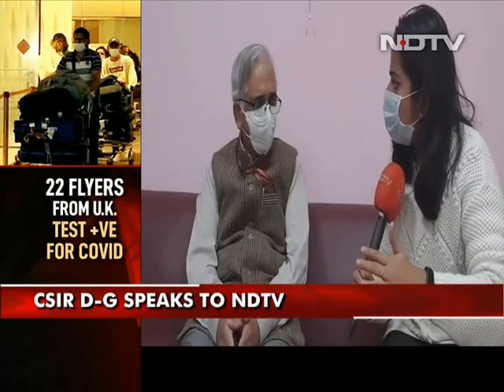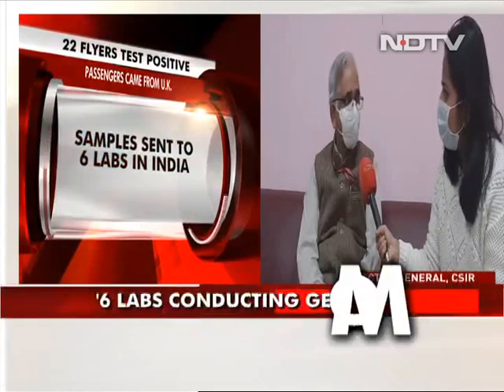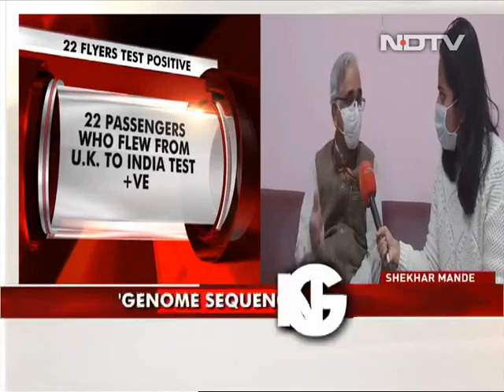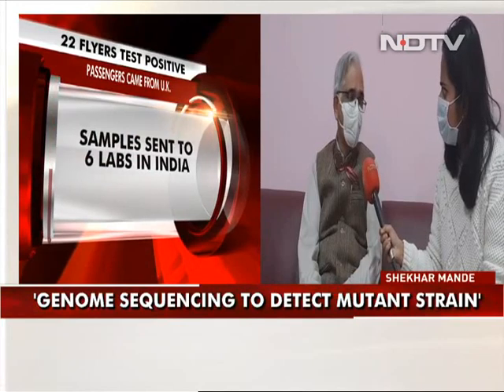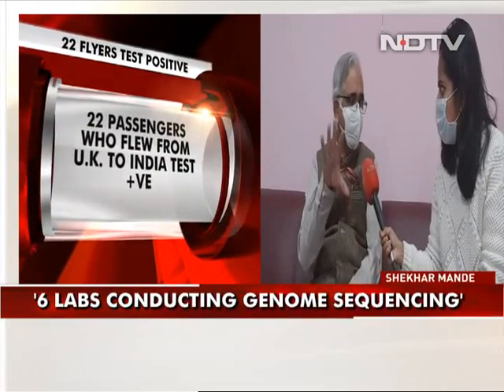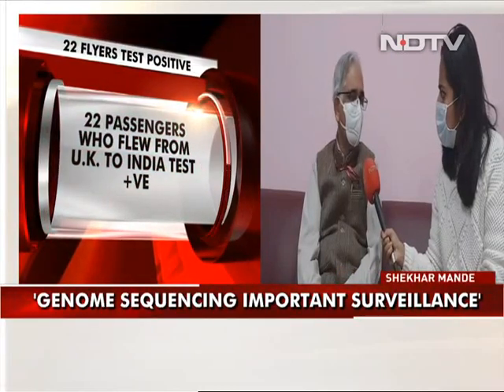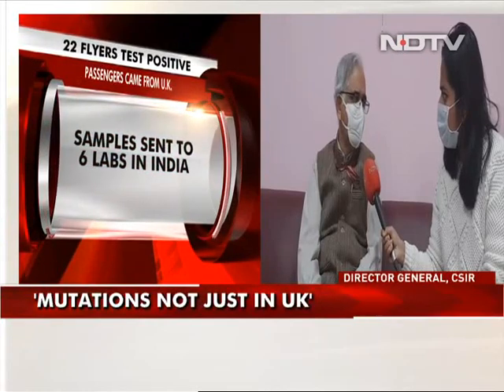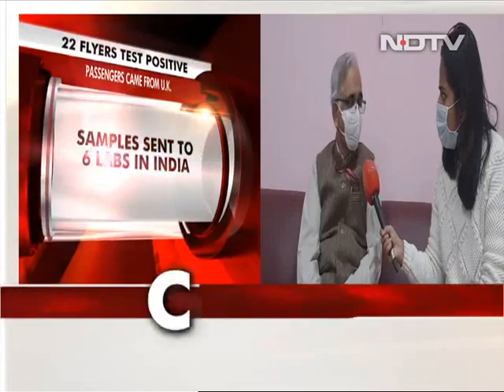Up To 24 Hours Needed To Detect Mutant Covid Strain: Research Body Chief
The genome sequencing tests being used in the hunt for the mutant strain of the coronavirus takes up to 24 hours, chief of India's Council of Scientific and Industrial Research (CSIR) told NDTV on Thursday. Addressing fears about the new virus variant that has stoked widespread fears over greater transmissibility, Dr Shekhar Mande also said that COVID-19 vaccines being tested and developed should be effective against it.